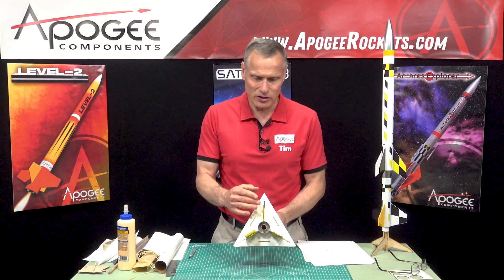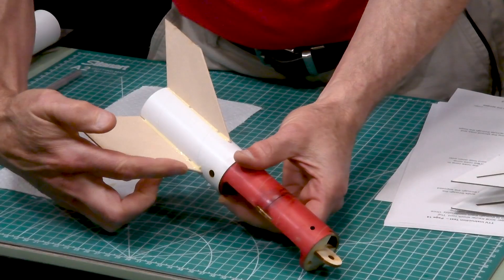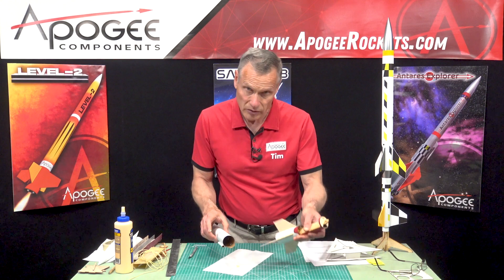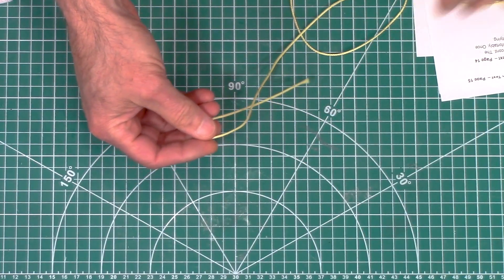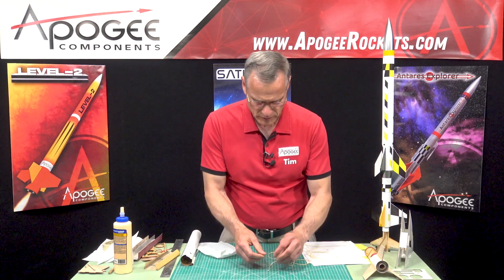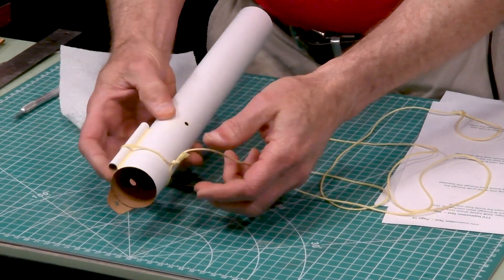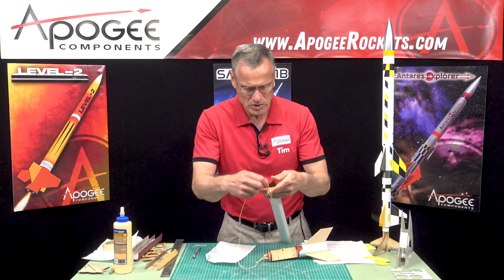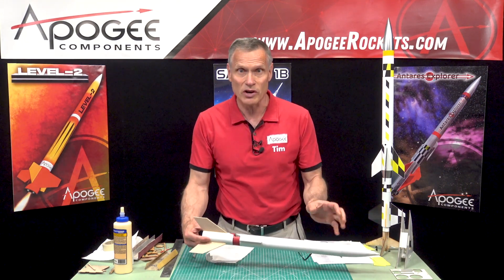Building the TTV Model Rocket Kit - Part 7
In this video, we'll put fin fillets on the fins to lock them to the tube and to create aerodynamic fairings that actually smooth out the airflow and reduce the drag of the rocket. Then we'll attach the launch lug and finally we'll attach the parachute tube and the nose cone to the fin-can using the shock cord. This is a different method of attaching the shock cord than you probably used in other rockets. It allows quick disassembly so you can inspect things between flights better.

The TTV rocket was created as a way for us to inexpensively test the "Simple Timer." This electronic staging device is perfect for those that wish to stage composite propellant rocket motors. The TTV is a small-ish rocket that allows you to try out your timers and dual-deployment altimeters without using high-power motors. They can be tested on C and D size motors that are readily available.